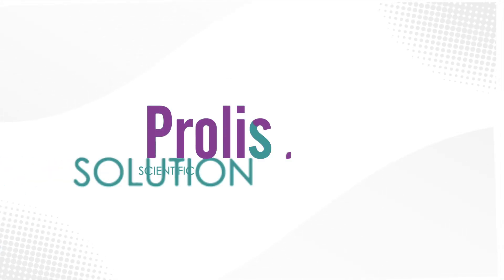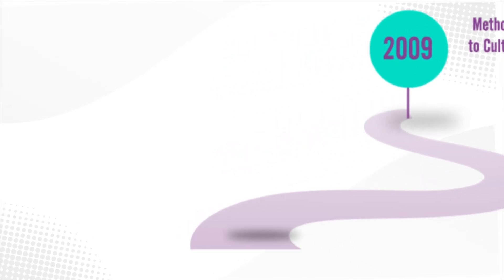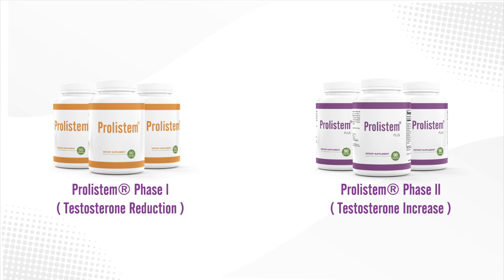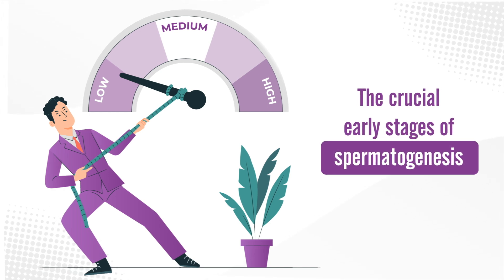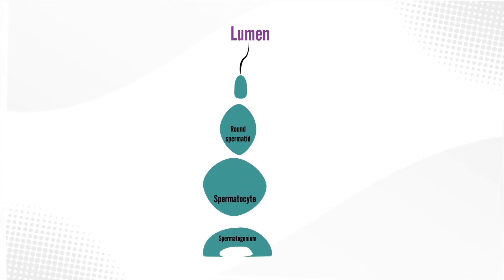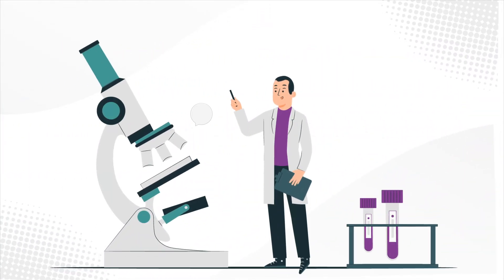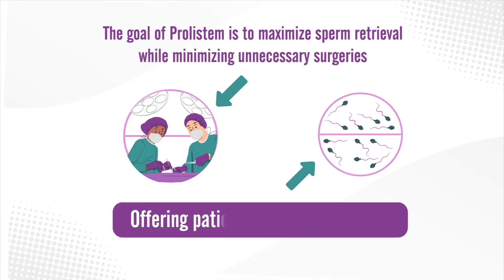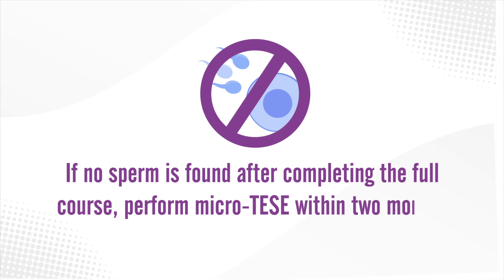Hope After Azoospermia: Discover the Science Behind Prolistem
Discover Prolistem – A Scientific Breakthrough for Azoospermia Treatment

Are you or someone you love struggling with non-obstructive azoospermia? In this video, we introduce Prolistem, a cutting-edge, natural treatment designed to help men with primary testicular failure restore sperm production—without relying solely on invasive surgeries like Micro-TESE.

Learn how Prolistem works by targeting the root cause of azoospermia: reactivating spermatogonial stem cells and supporting early spermatogenesis through a unique two-phase protocol. Backed by scientific research and clinical studies, Prolistem offers new hope to men who were once told they had no options.

🌿 What you’ll learn in this video:

What causes non-obstructive azoospermia

How Prolistem reactivates sperm production

The science behind testosterone modulation

Clinical results and success rates

Who can benefit from this treatment